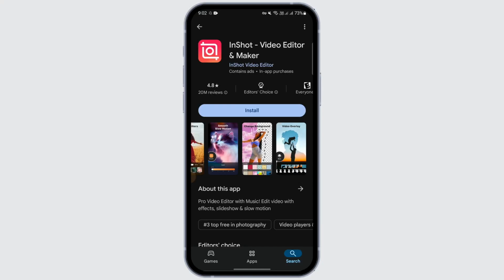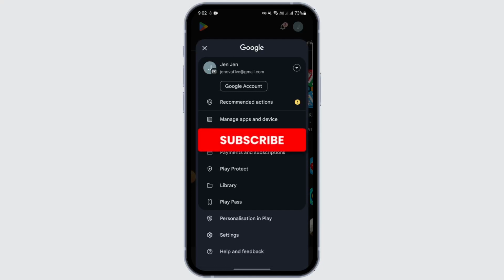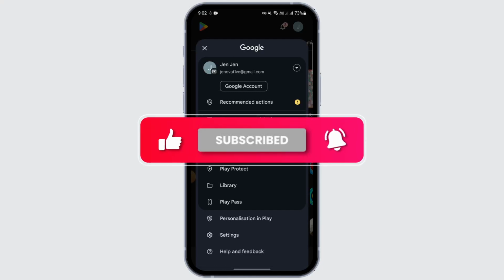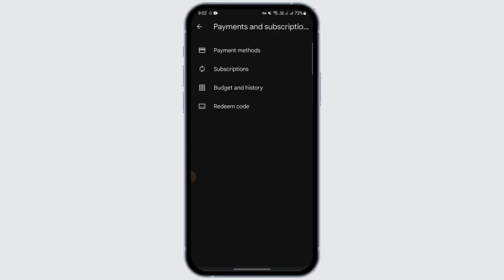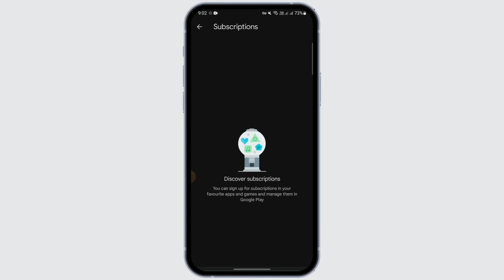How to Cancel Inshot App Subscription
Learn how to cancel your InShot app subscription with this easy step-by-step guide! If you've decided to discontinue your subscription and need assistance navigating the cancellation process, this tutorial will walk you through the necessary steps on both iOS and Android devices. Whether you're asking, "How do I cancel my InShot subscription?" or need help with specific cancellation methods, this guide has you covered. Watch now to ensure your subscription is canceled smoothly!

Timestamps:

00:00 How to Cancel InShot App Subscription
00:10 Step-by-Step Instructions for Cancellation